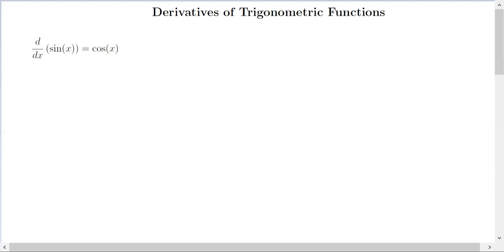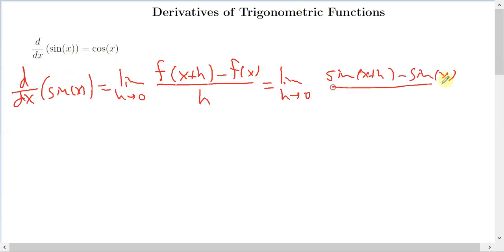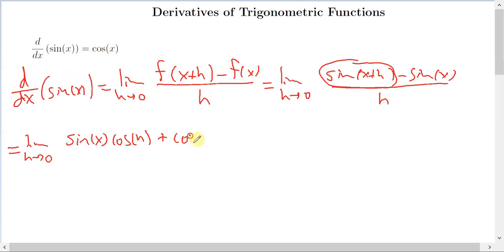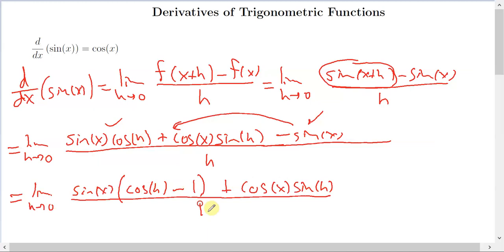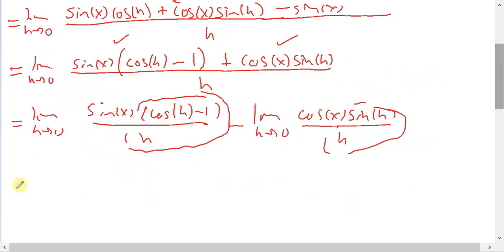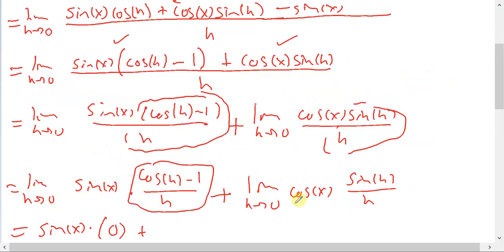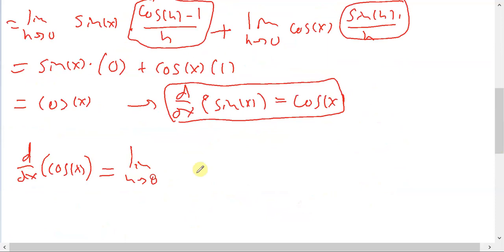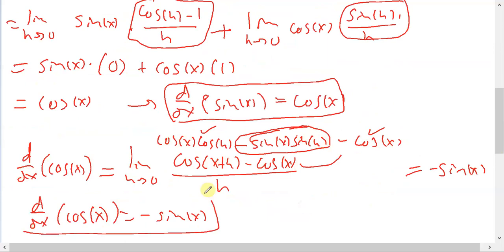Derivative of Sine and Cosine